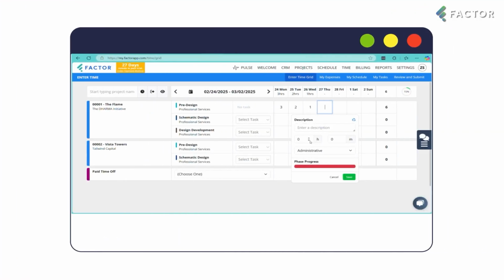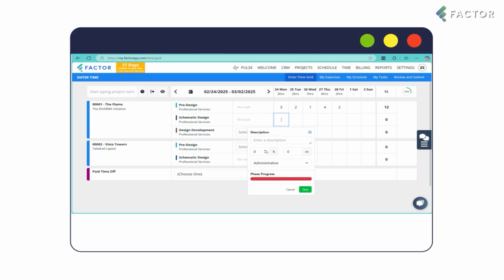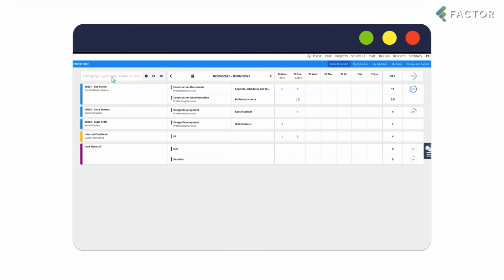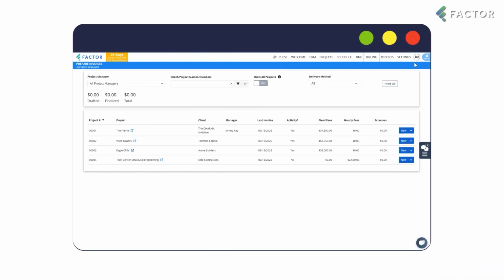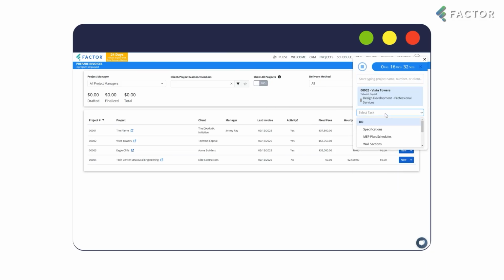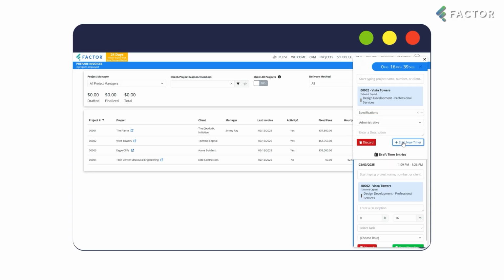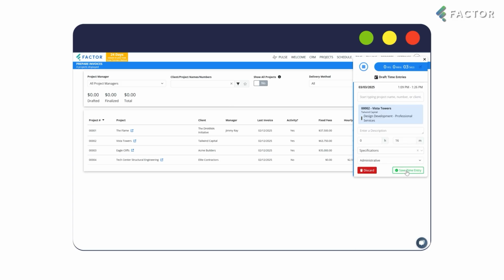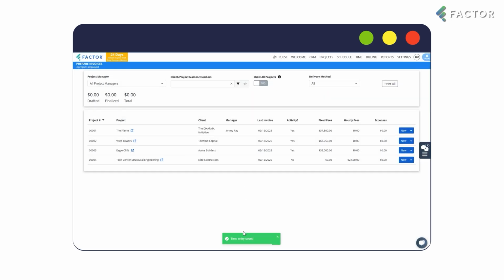New Time Entry Features In Factor A/E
Big News for A/E Firms: New Time Entry Features Are Here!
Factor A/E is making time tracking simpler and faster with three powerful updates:
✅ Grid-Based Time Entry – A new weekly view lets you log time for multiple projects in one place, saving you clicks and hassle.

 ⏱ Built-In Timer – Start and stop timers throughout the day, then assign them to projects when you're ready.

 🕒 Time In & Out Tracking – For firms that need compliance records, easily log when employees start, stop, and take breaks.
Want to test these features yourself?